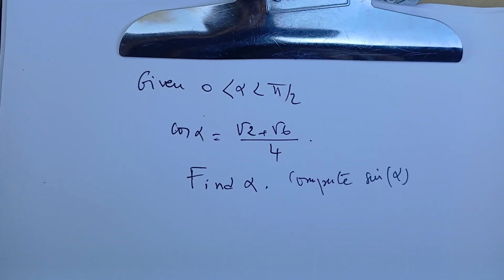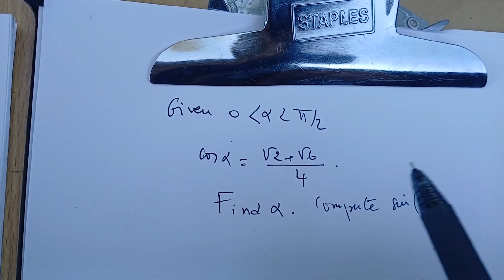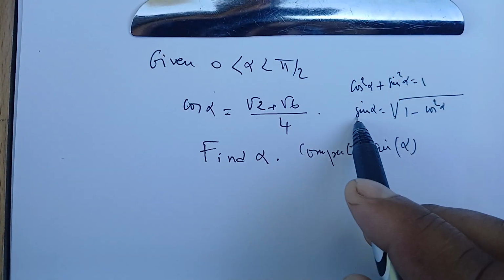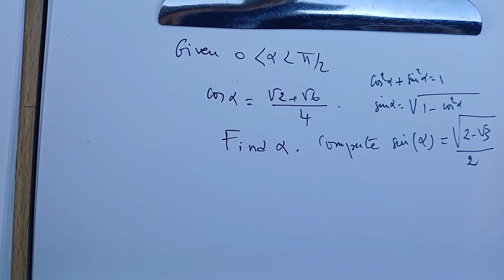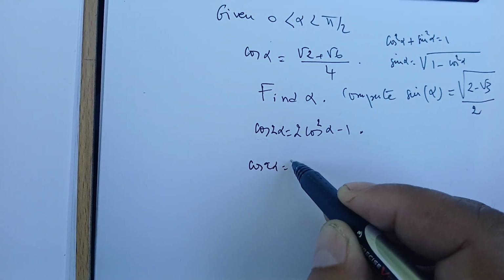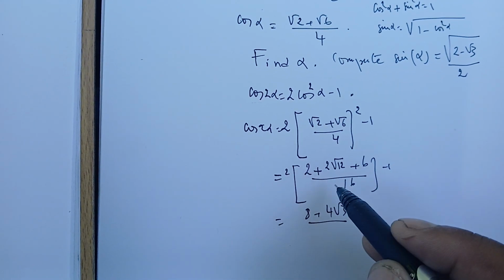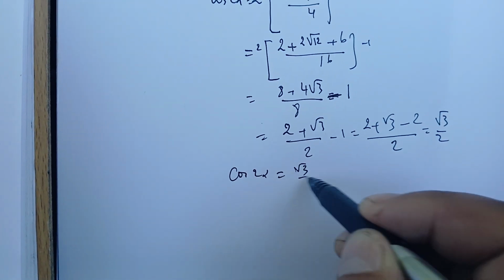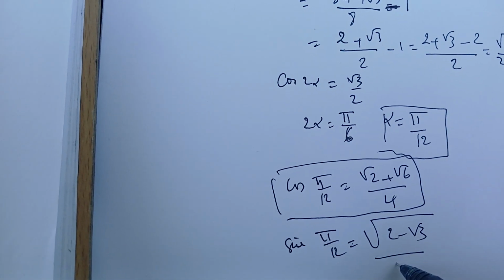find the angle if we are given the cosine of the angle.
Trigonometry problems. In trigonometry problems when we have to solve for some angles, sometimes we are given the cosine of some Angle and we are trying to find that angle. We can use the half angle formula for the cosine, or the sign. We can also use the double angle formula for the cosine of the or the side. We can python maths olympiad also use the sum of the cosine and design or the product of the sign. And the product of the cosine, The cosine function, and the sine functions are very different, but they are not that different. If we think of it, in some algebra sometimes, you want to compute the cosine of X Plus y, and the sine of x plus y. Sometimes, we want to compute X Sine of x plus sine of Y and see what we can get. Sometimes we are given that tangent of some angle is given and we want to find that angle. The easiest way to do that is to compute the, the double angle for the tangent. It's very famous formula. Okay. The tangent is defined for all the numbers, but its value is between -1 and 1. The same thing for the side, it's defined everywhere, but its value is between -1 and 1. cybermath, michael penn blackpenredpen . verisitasium The tangent at defined only between minus pi over 2 and Pi over 2 and its periodic with period Pi. So when dealing with these questions, we need to be careful. We need to pay attention to the definition of the tangent design. And the cosine solving problems related to the sign, the cosine and the tangent requires the knowledge of the Rules, the sum of the angle, the subtraction of the angles, the half angles and how can we divide and multiply when using this trigonometric Properties.